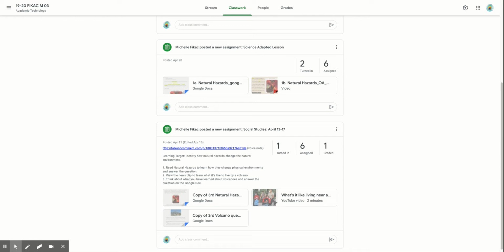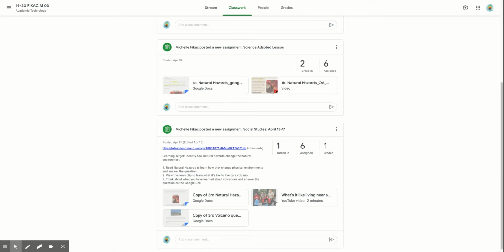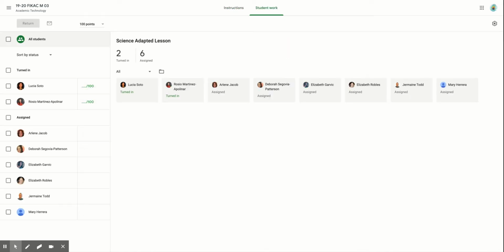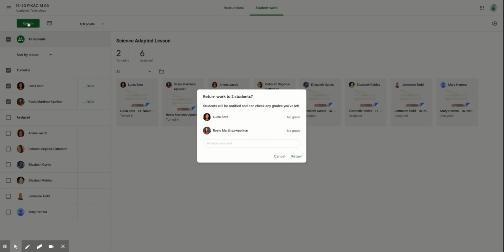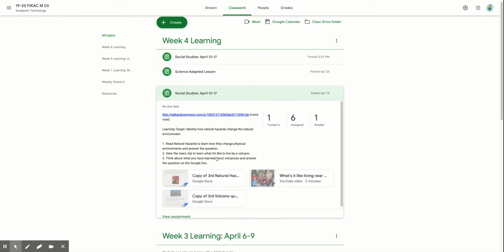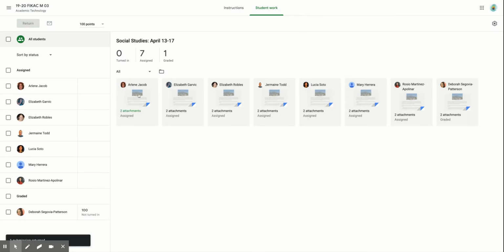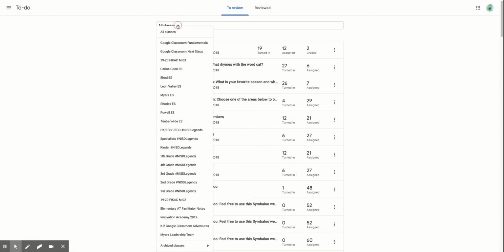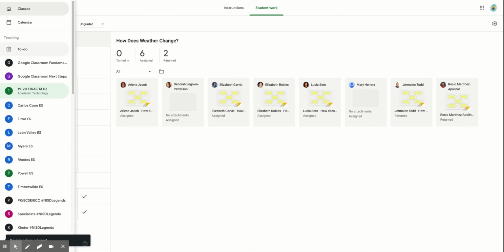Return Student Work